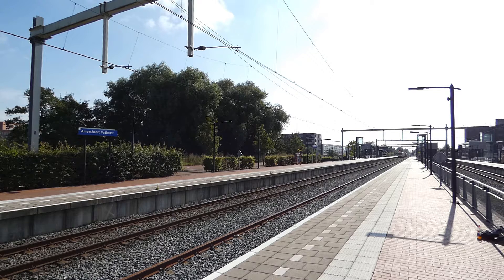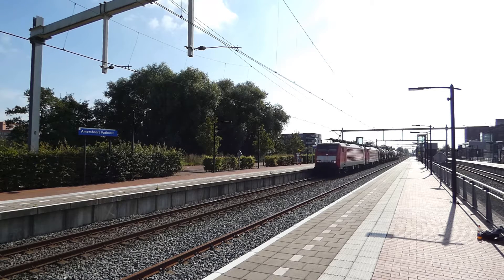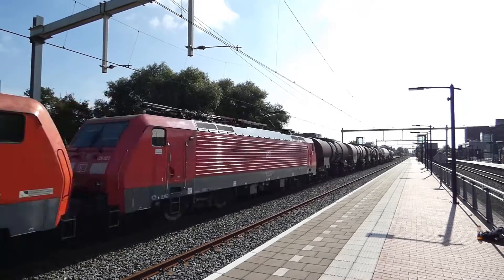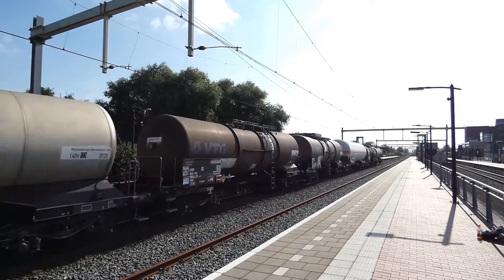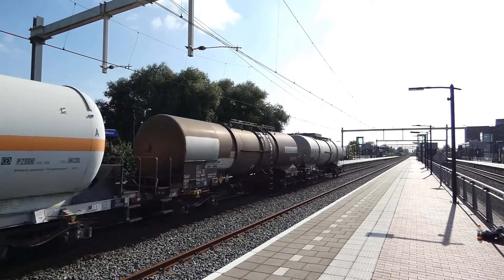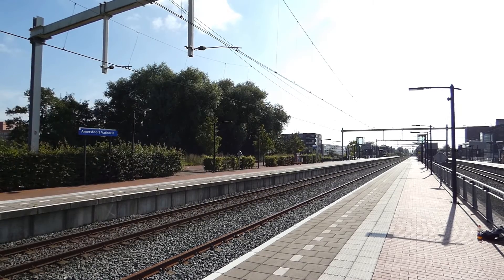189 072 + 189 822 met uc Onnen langs Amersfoort vathorst op 2 september